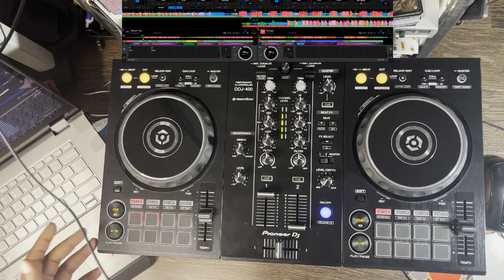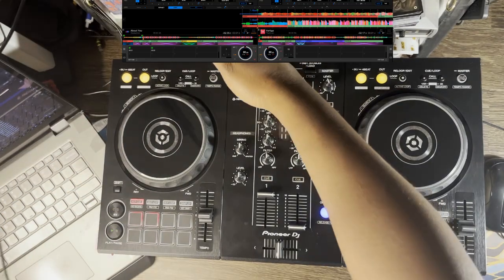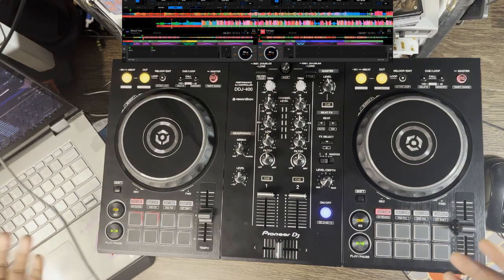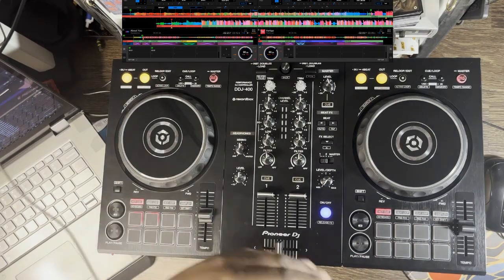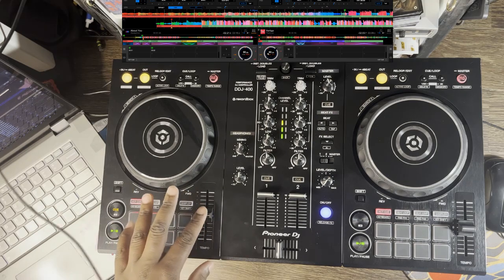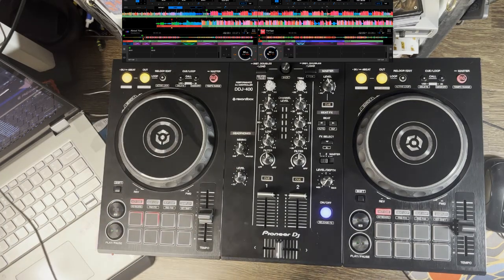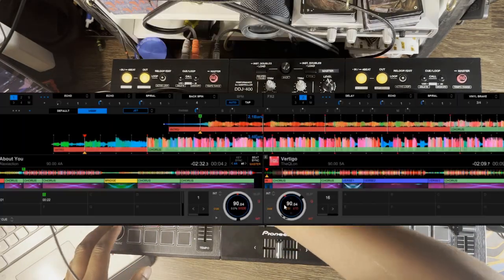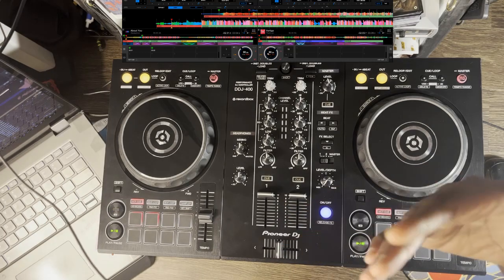Pioneer DDj 400 Button guide PT 2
Part 2 of the  ddj 400 guide